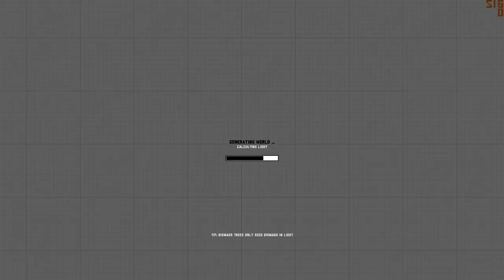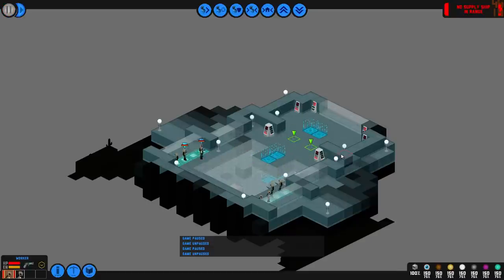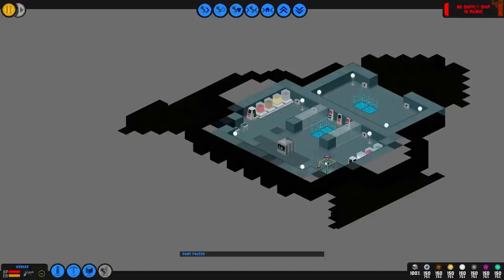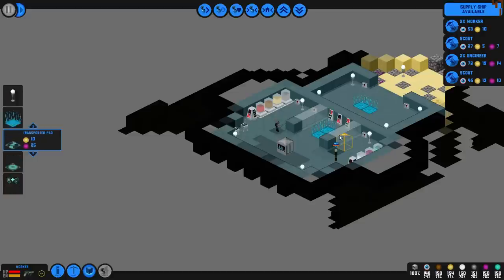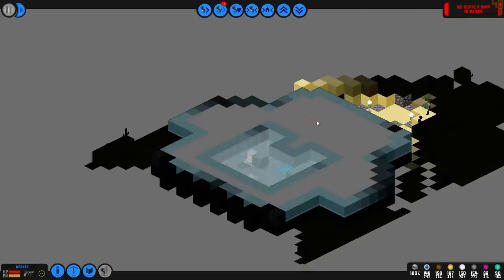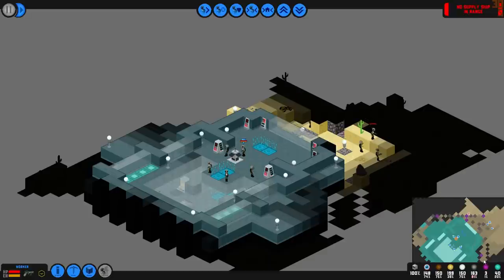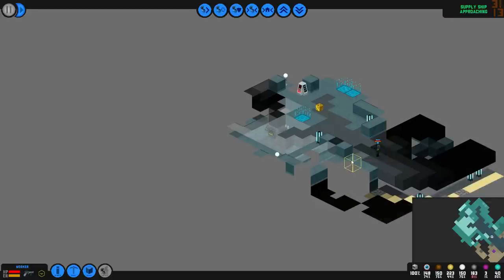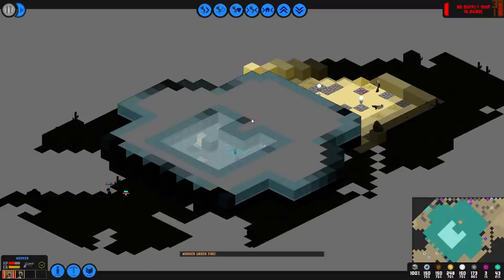Isomer LP (preview of changes coming in build 0.8.5.1)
I do an LP showing the changes coming in the next Isomer build (0.8.5.1) which will be released tomorrow. New things in this build are : new buildings, new dropship and enemy structures (with a bug apparently, whoops!) and a new map view.

You can get Isomer either via Desura